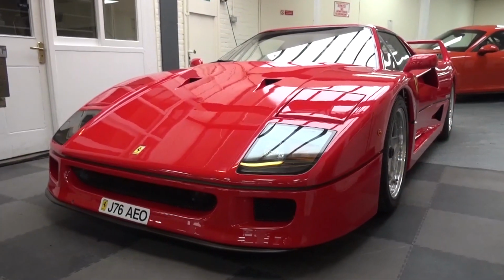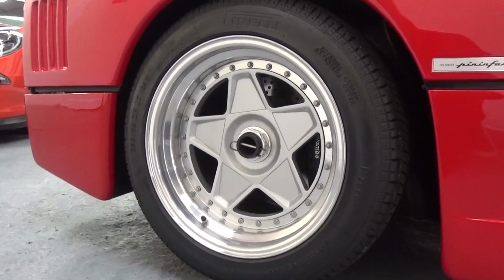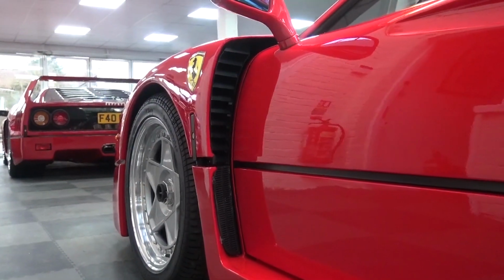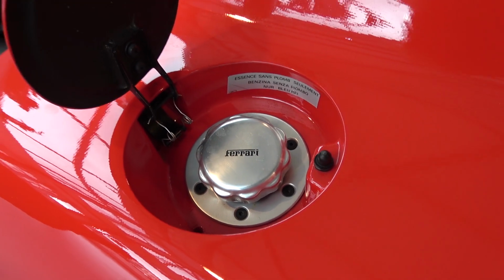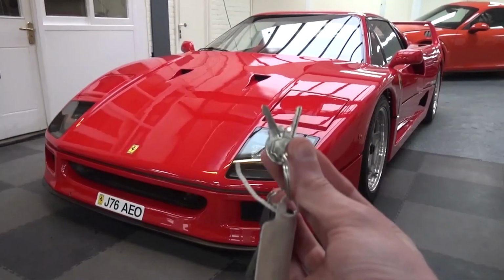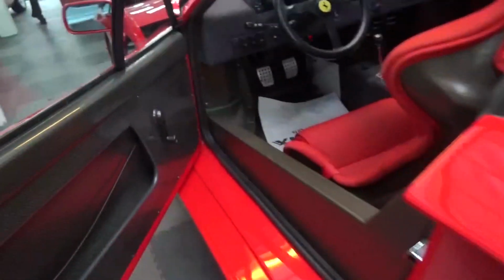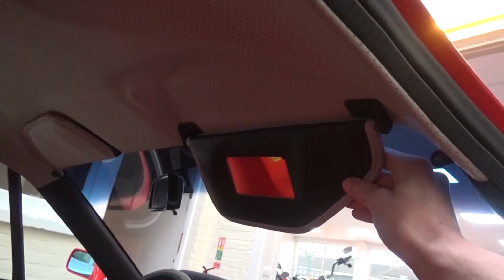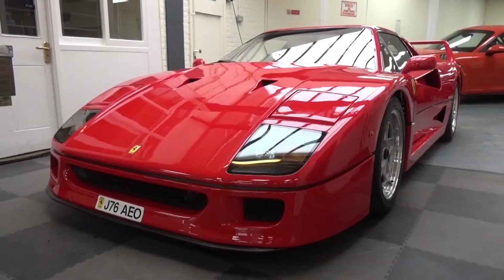Ferrari F40 vs Ferrari F50: In-Depth Exterior and Interior Comparison.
Join me as I take you on my latest subscriber suggested video: an In-Depth Exterior and Interior Comparison between the Ferrari F40 and Ferrari F50. As mentioned, all of the footage from this video is from my in-depth tours of these cars that I filmed at Supervettura and Joe Macari. Both of those videos can be found in my 'in-depth tours' playlist and offer and even more in-depth insight into these Ferrari legends!

Thanks!